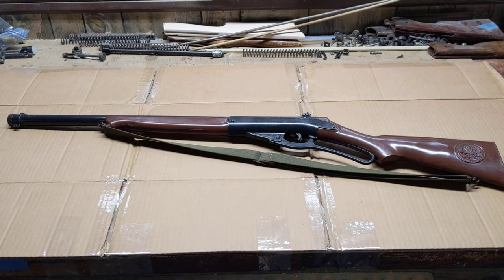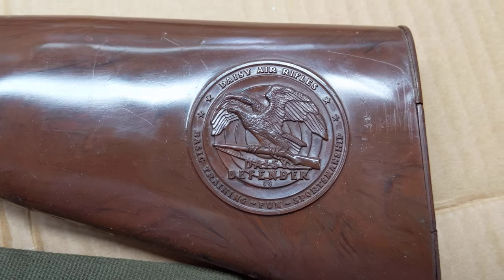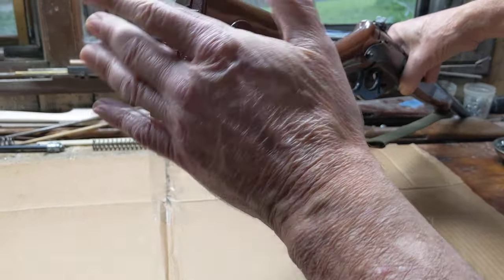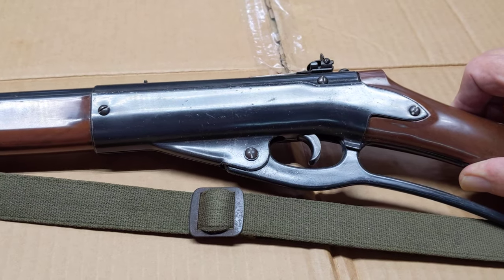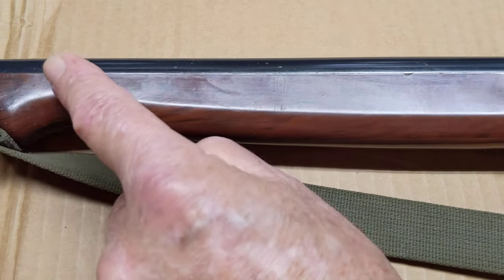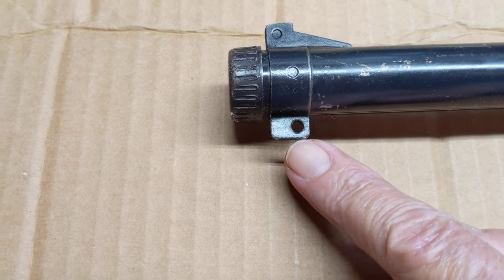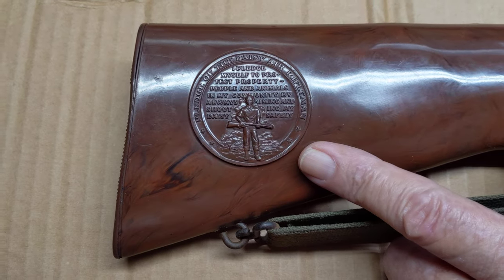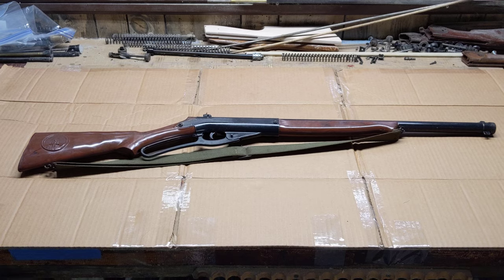Daisy Model 142 Defender in completely original condition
Greetings All,

This is number three of the 4 part series on the Daisy Defender BB gun, The Model 142 was the last of the Defender's and was produced between 1953 and 1954 which all things considered was a pretty short run. It's a 1000 shot Daisy and does not feature a mechanical safety like it's earlier iteration, the Model 140. The gun was also equipped with plastic stock set with a built in compartment.